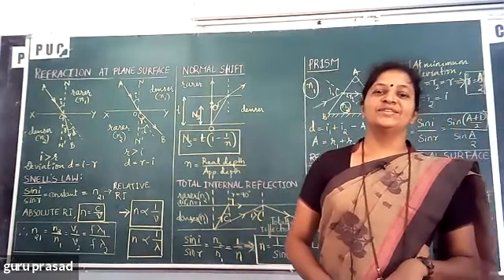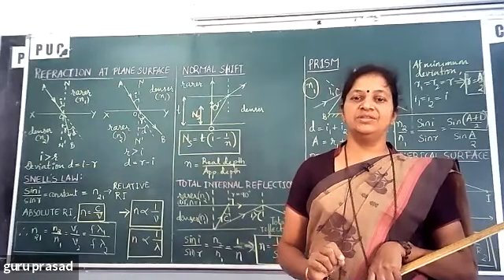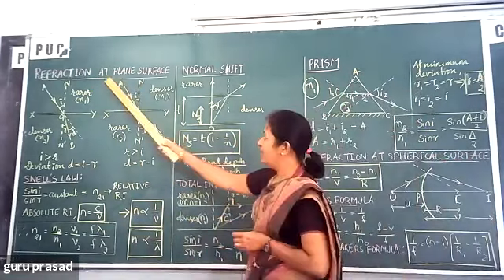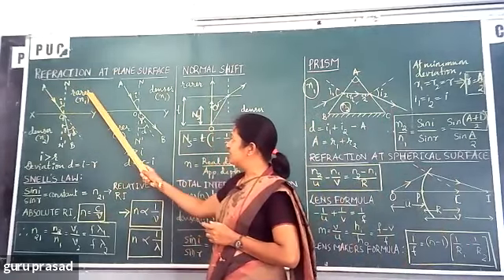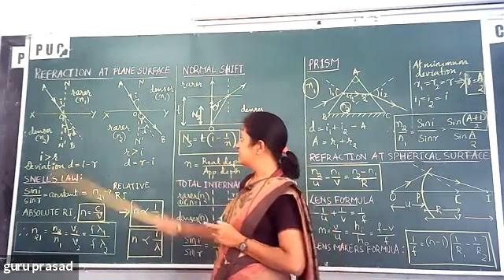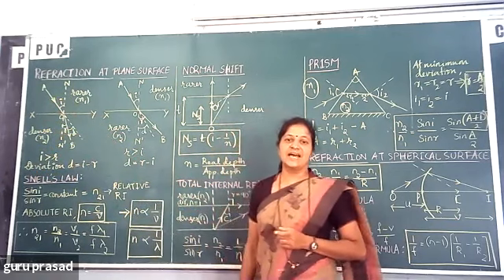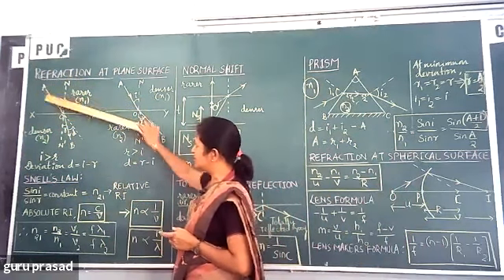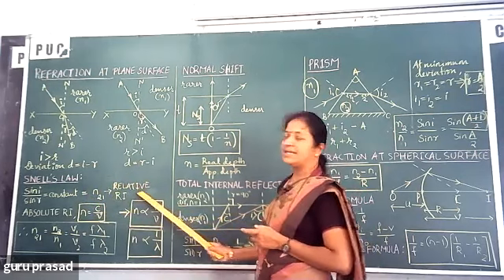ANS 1216062021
SPC CET PHY RAY OPTICS1/2 ANS 23062021